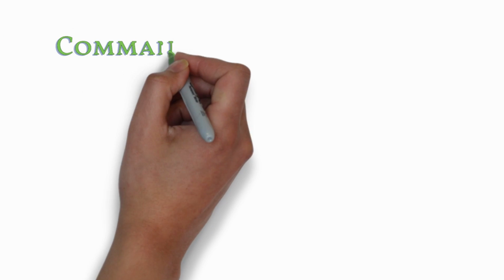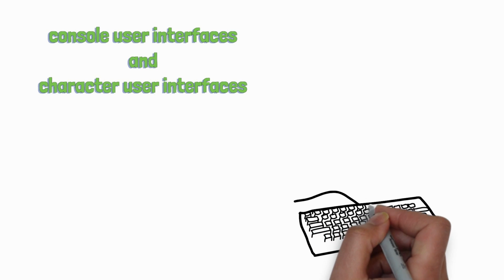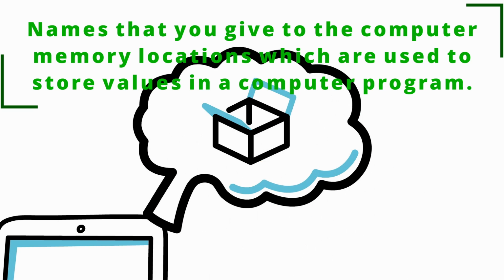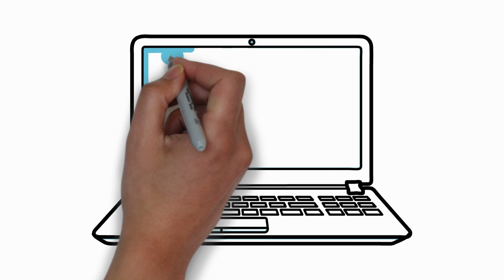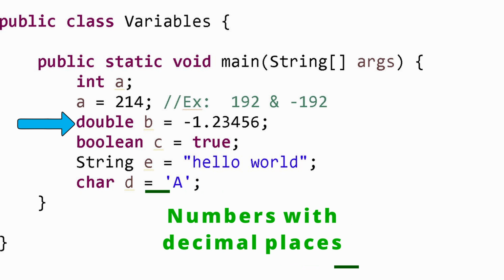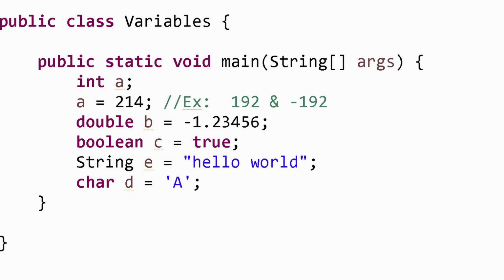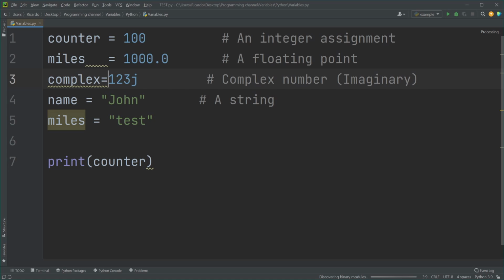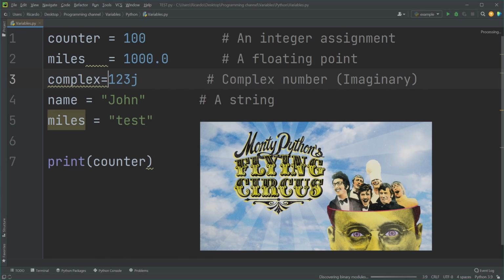Variables and IDEs